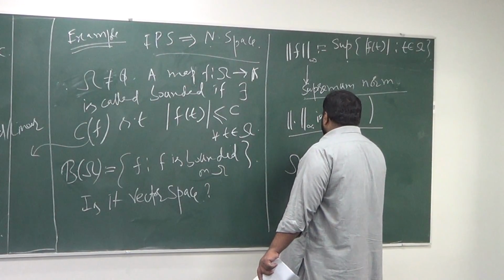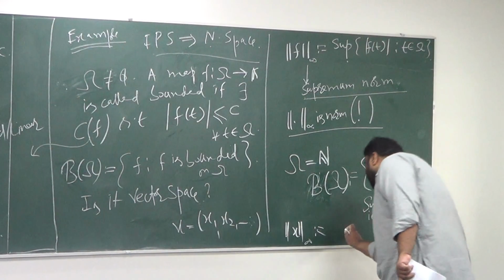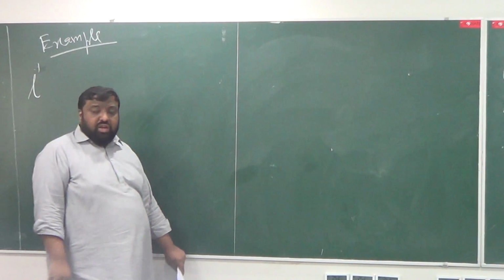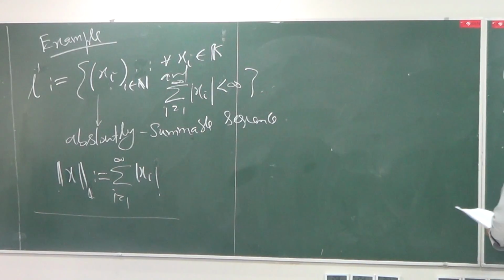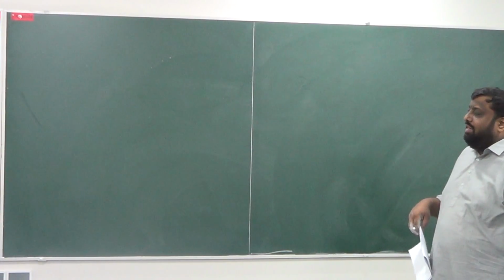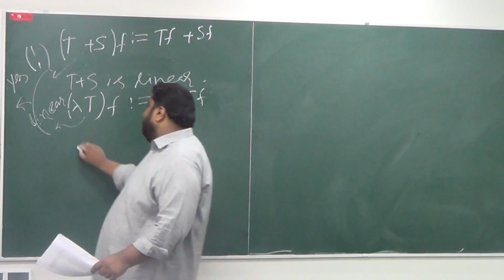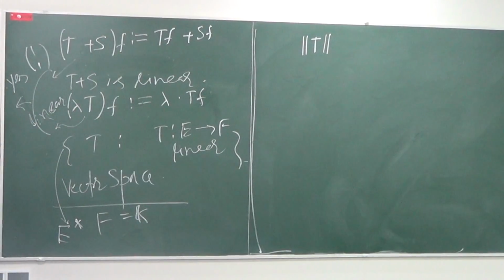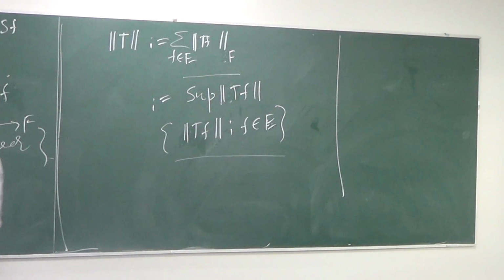Lecture 3 (Part 3): Sequence spaces l^infinity and l^1, Space of linear operators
The course intends to give an introduction to functional analysis, which is a branch of analysis in which one develops analysis in infinite dimensional vector spaces. The central concepts which are studied, are normed spaces with emphasis on Banach and Hilbert spaces, and continuous linear maps (often called operators) between such spaces. Spectral theory for compact operators is studied in detail, and applications are given to integral and differential equations. @RUeamHK0X6#